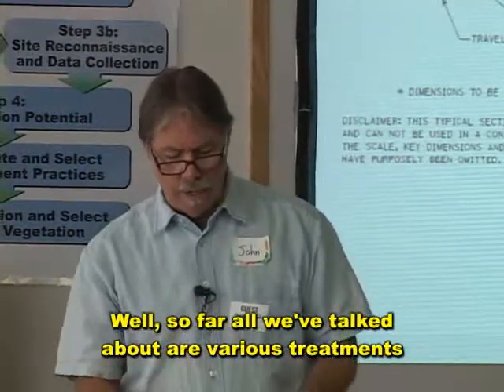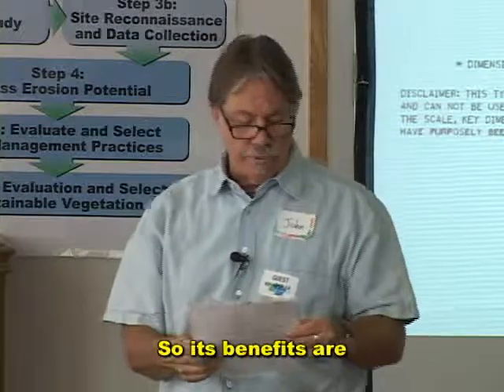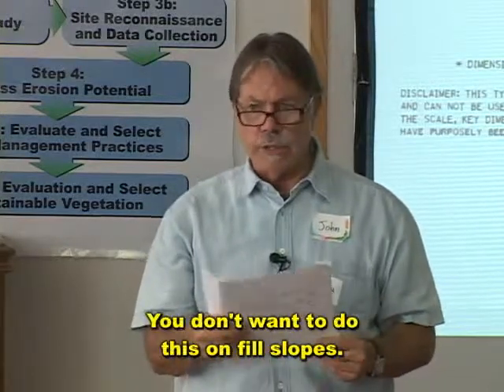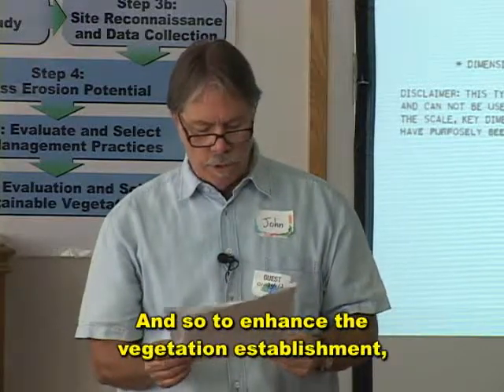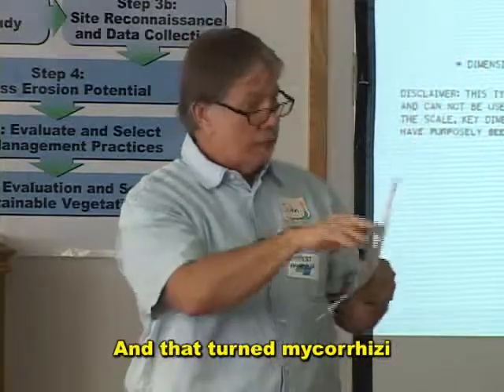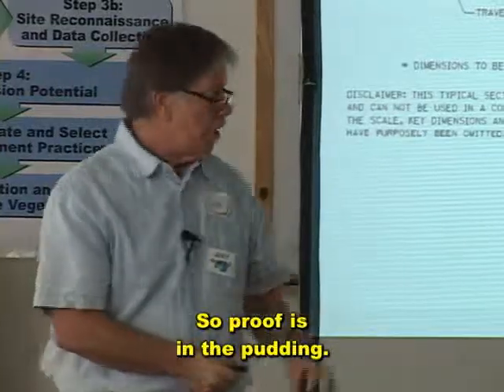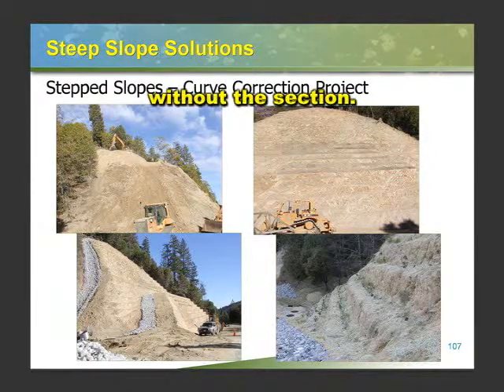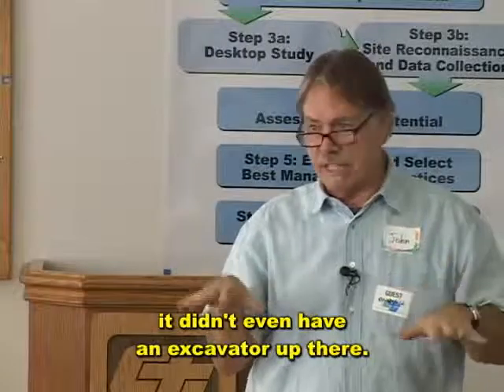Stepped Slopes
This technique consists of a series of small benches, typically between one and two feet in width. Stepped slopes control erosion by breaking up the slope length - reducing the velocity of stormwater runoff. The steps promote vegetative cover by capturing and retaining loose soil material.